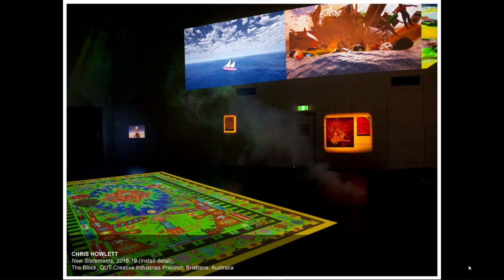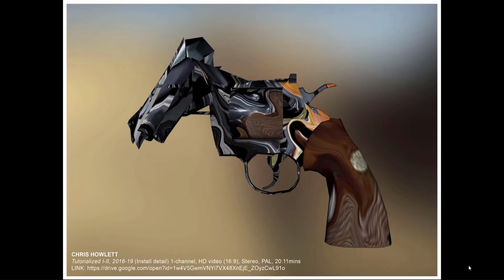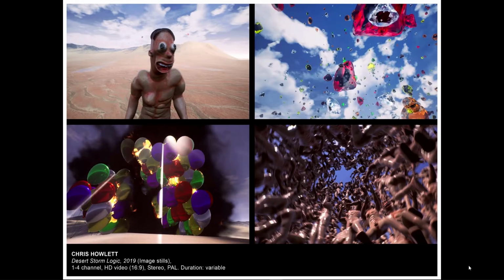Sculptors Qld Resident 2020 - Chris Howlett - Head Cast Tutorial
Chris Howlett was SQ's Artist In Residence
between May and September 2020. During his stay Chris explored airbrushing techniques, developed new video work and prosthetic castings. As a part of his residency outcome Chris developed this video. This tutorial not only discusses the artists practice, but includes a how-to guide on life-casting face and head moulds, unpacking some of Chris's experiences of making during his residency.

Work was created with funding support from Arts Queensland
and Metro Arts through the stART grant program. Arts QLD,
@metroarts (Instagram), @metroartsbrisbane (Facebook).